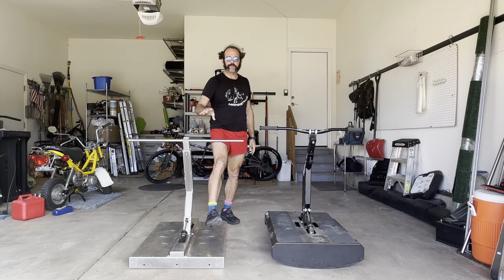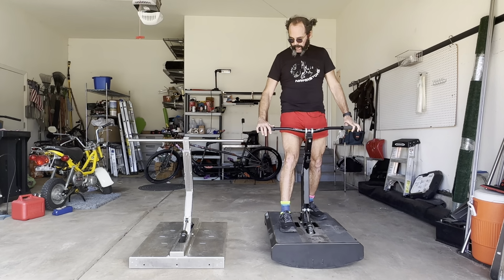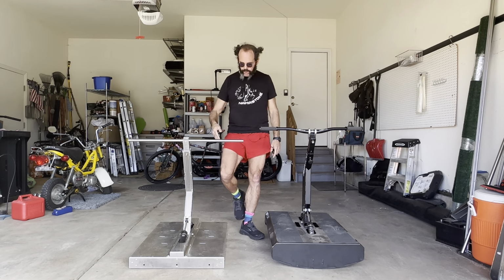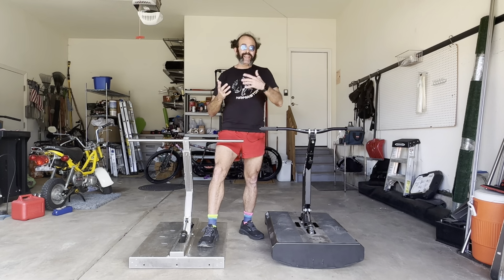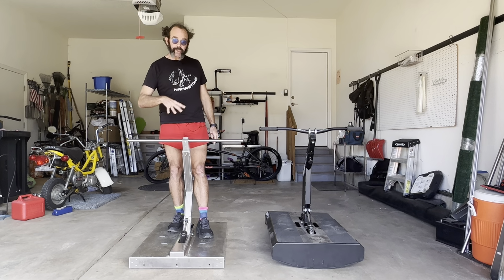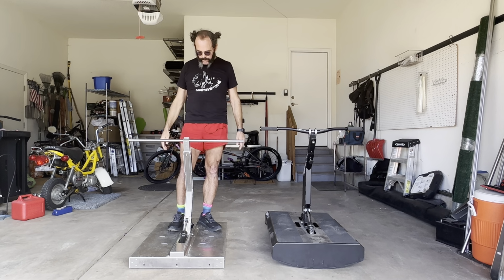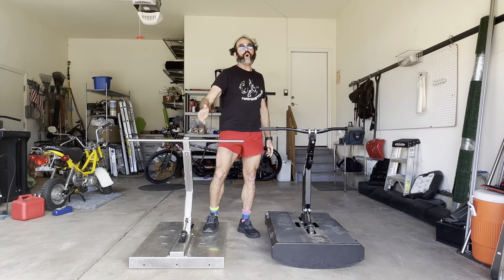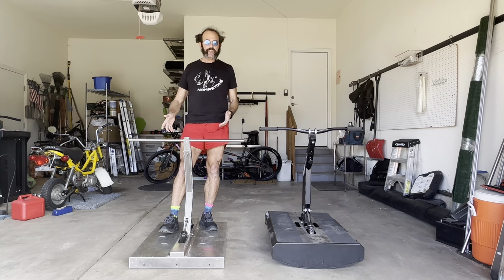RipRow V1 vs V2 - $1,599 vs $849 | Lee Likes Bikes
The first run of RipRow v2 is currently in production, and I expect to start shipping in 4-6 weeks. Here are the main differences between V1 and V2:

- V1 has an integrated rocker. The V2 base model has no rocker. If you want a rocker, the V2 Pro model has it.

- V1 uses a mountain bike bar that can rotate or be locked straight. V2 uses a knurled straight bar like a barbell that does not rotate.

- V2 has two more inches of adjustment shorter and two more inches of adjustment longer. This will better serve kids as well as small and large adults.

- V1 is powder-coated black. V2 is raw aluminum. This saves money and looks cool.

- v1 costs $1,599. V2 base model is $849. V2 pro model is $1,249.

In short, V2 has all the essential features of V1 at about half the price. The first production run is half sold out.